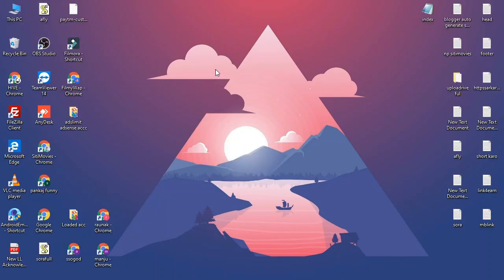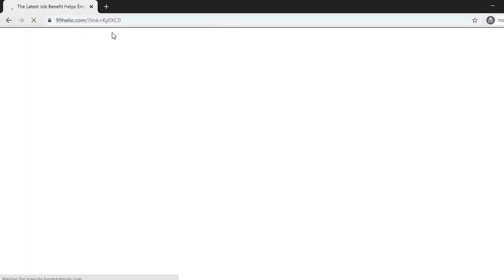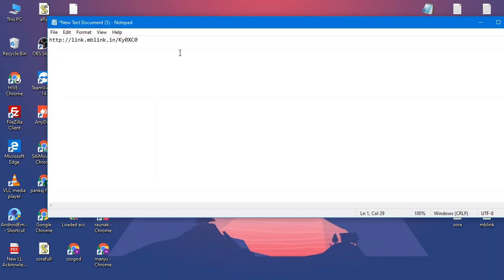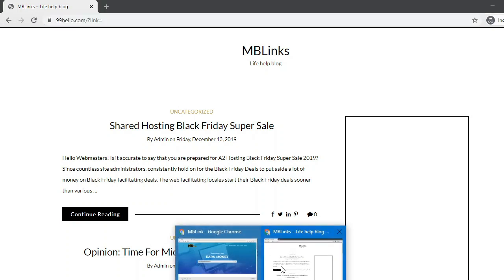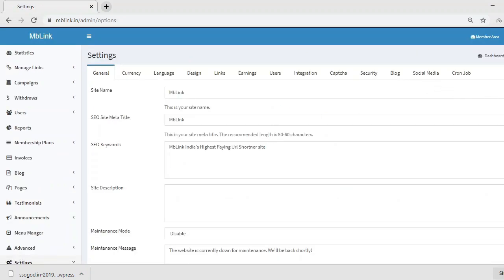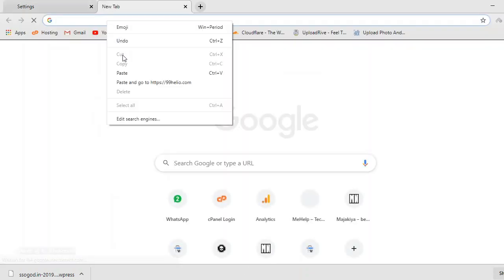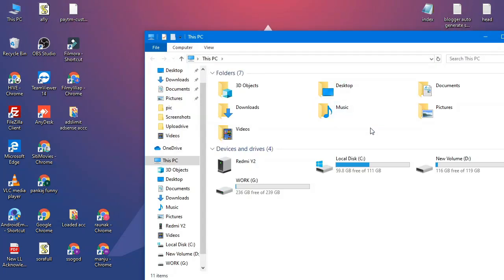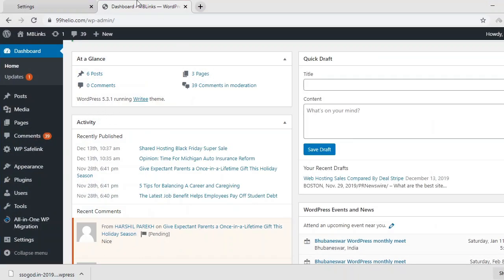Adslinkfly with Wp-Safelink Plugin | How to use Safelink Plugin with Adslinkfly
Hi I'm Himanshu

This video is about how to use wp-safelink plugin with Adslinkfly shortner script.how to use Safelink site in Adslinkfly Link Shortner Site.

Thanks again.
copyright HIVEcorp. 2019